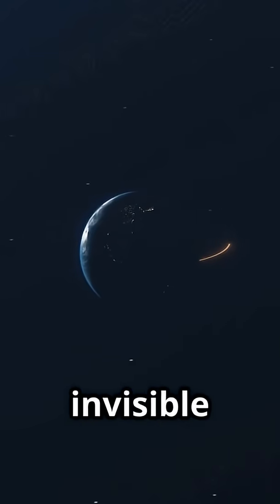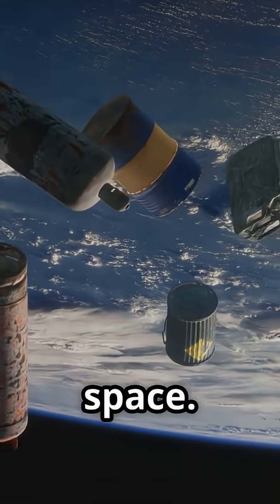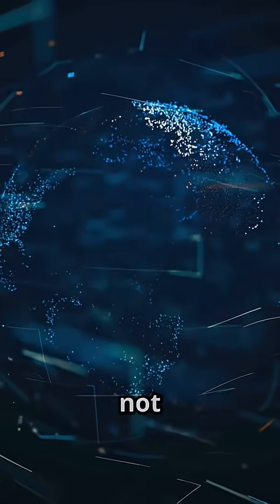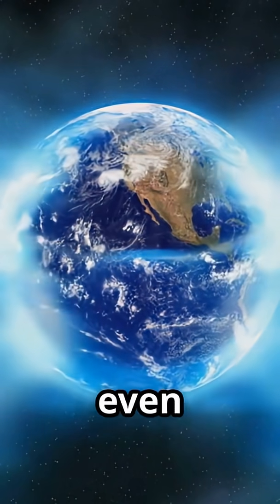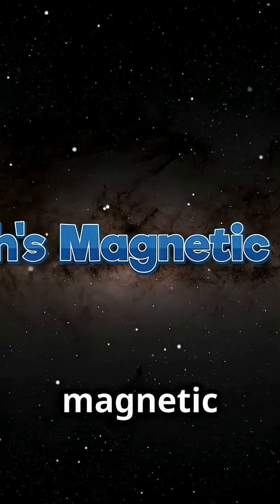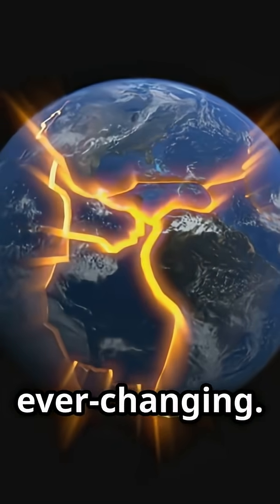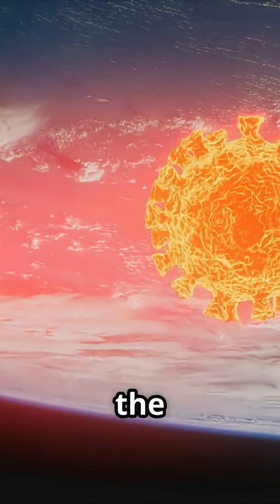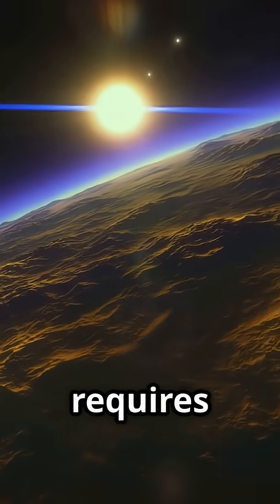How EARTH’S MAGNETIC FIELD Protects Us from Space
Discover the incredible power of Earth’s magnetic field and how it protects life on our planet from the dangers of outer space! In this captivating video, we explore the science behind Earth’s magnetic shield, revealing how it deflects harmful solar winds and cosmic radiation. Learn about the magnetosphere, auroras, and the vital role this invisible force plays in sustaining life. Perfect for science enthusiasts eager to understand our planet’s natural defenses.

OUTLINE:

00:00:00 Our Invisible Force Field
00:01:20 A Planetary Engine
00:02:17 A Storm from the Stars
00:03:00 The Great Cosmic Deflector Shield
00:03:50 A Planet Made for Life